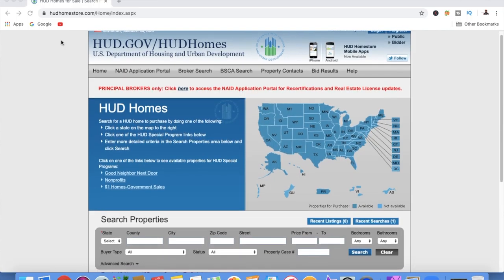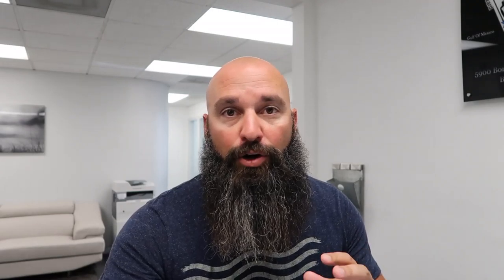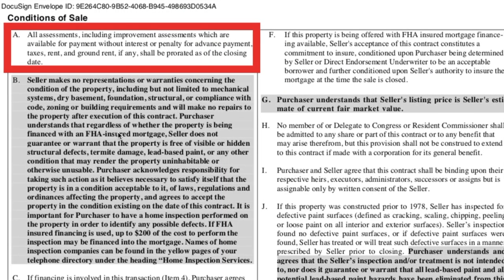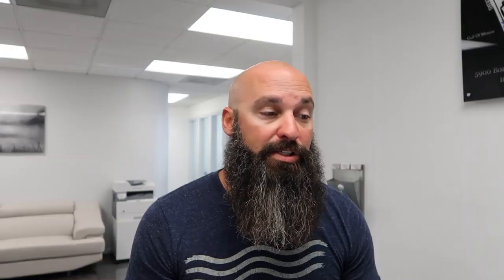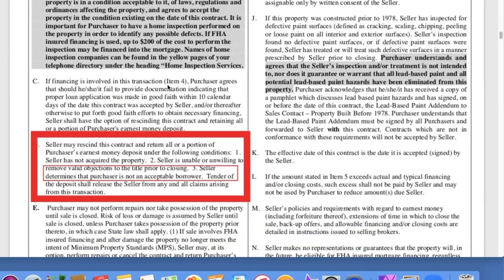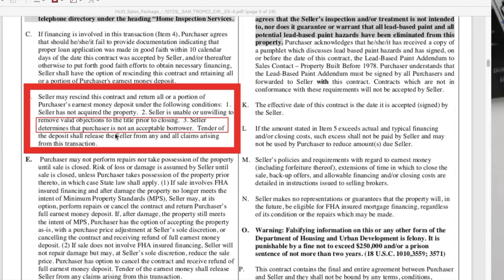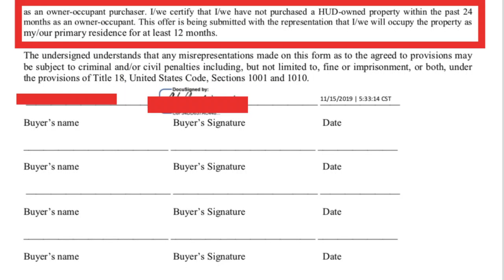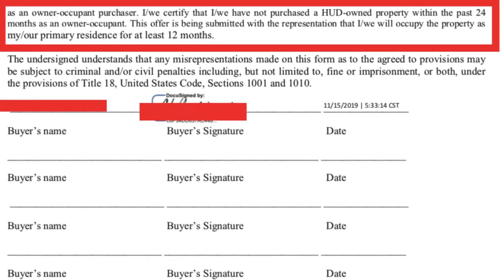WARNING - HUD Foreclosures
Check out this video a we talk detail about HUD Foreclosures.

If you are looking to learn more about HUD Foreclosures, you came to the right video!

In this video, I pick apart my top areas of concerns per the HUD contract for a Foreclosure.